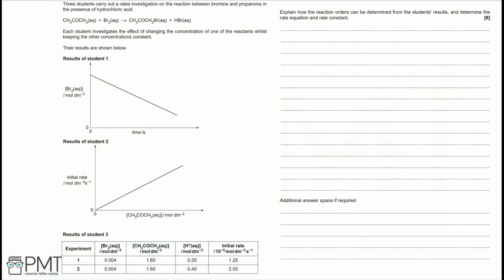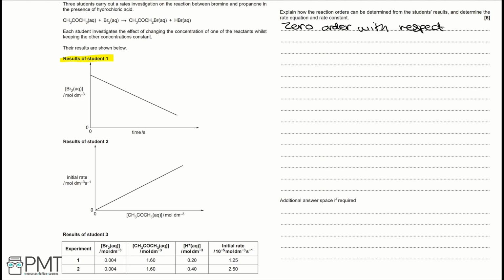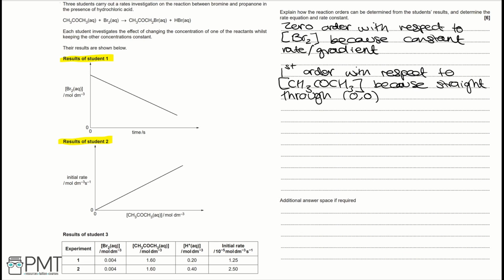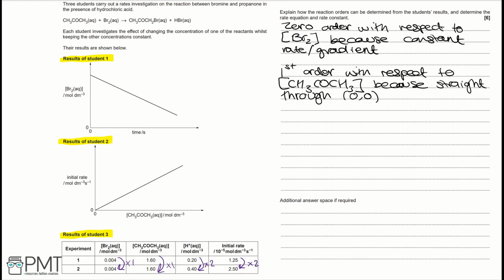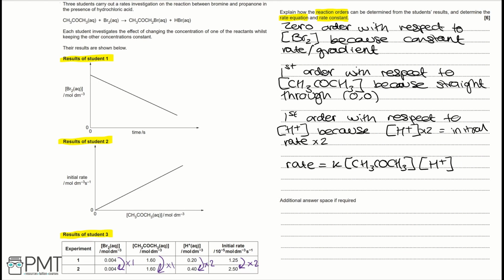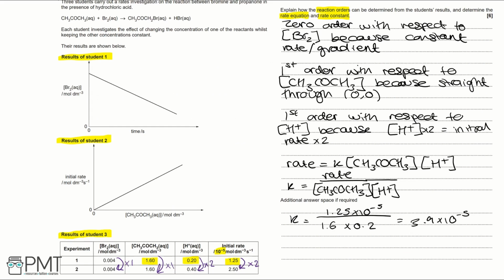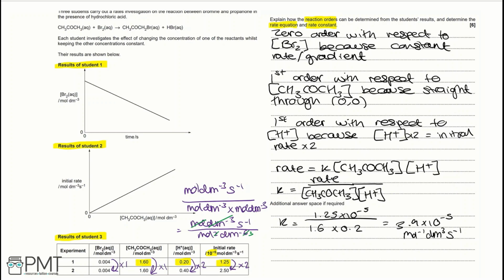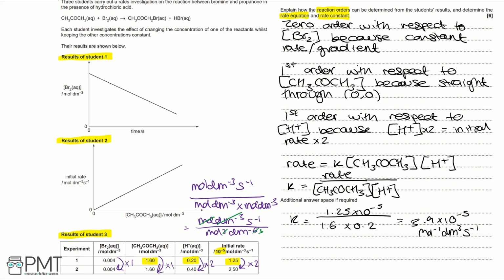How Fast? - Q11 | Chemistry A-Level | PMT Education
This is the video solution for our Chemistry A-Level How Fast? Questions by Topic. You can watch all the videos for this question set in this playlist